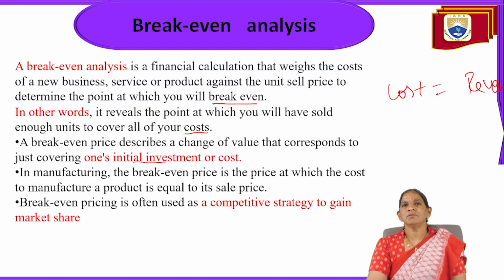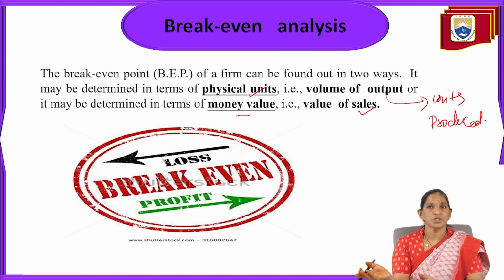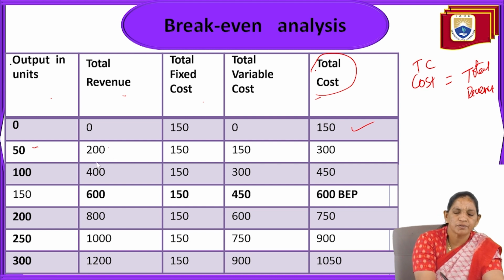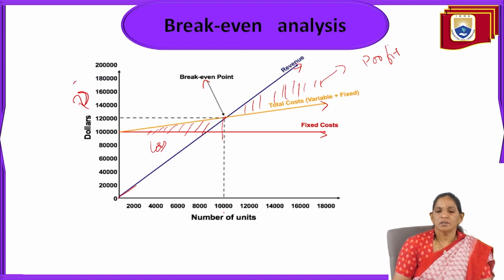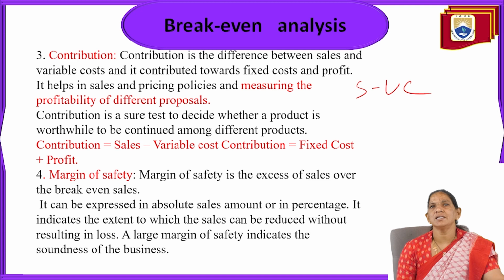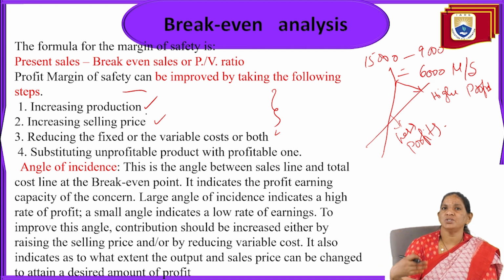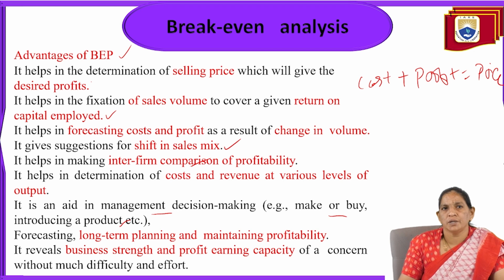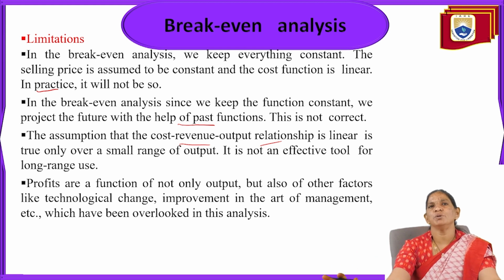Break Even Analysis by Dr P Lavanya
Break  Even Analysis by Dr P Lavanya | IARE

Telangana, India.